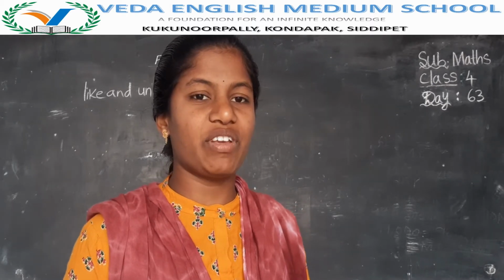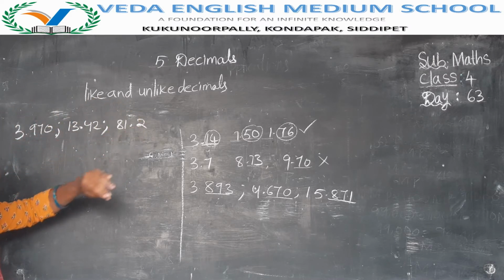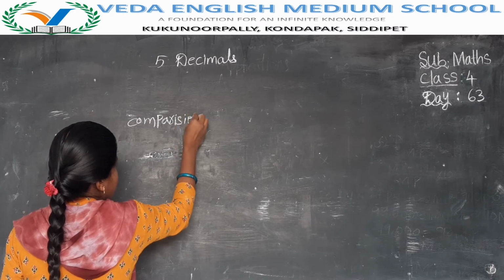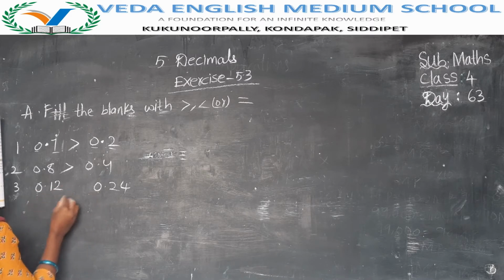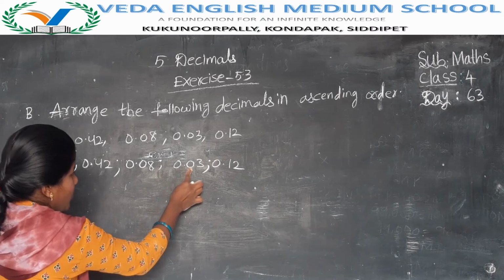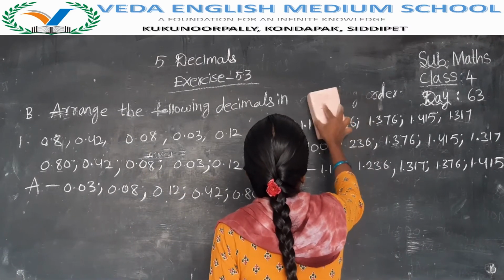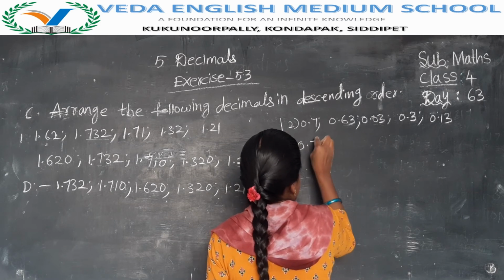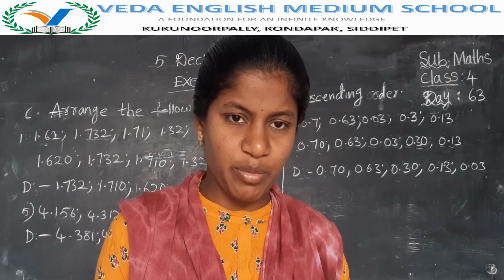4th CLASS MATHS# (DAY 63) Chapter 5 Decimals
4th CLASS MATHS# (DAY 63) Chapter 5 Decimals